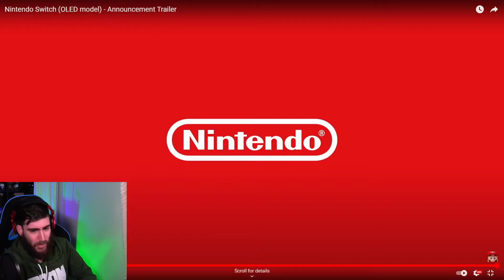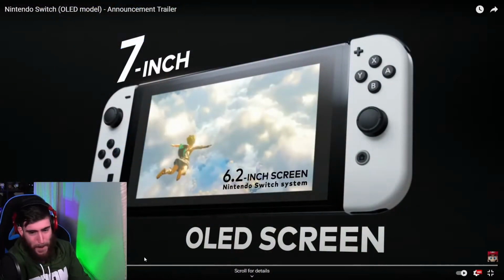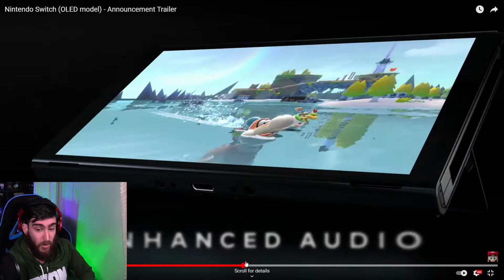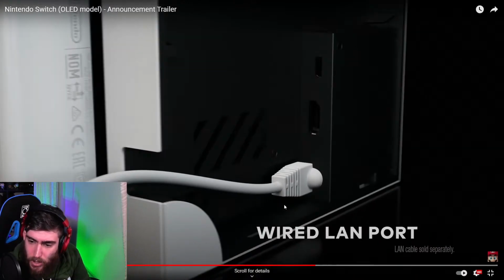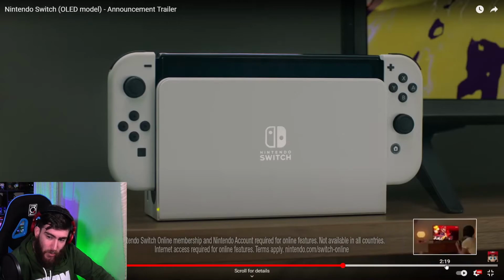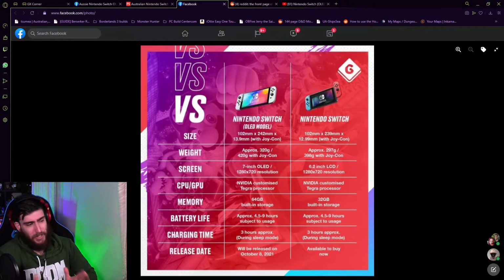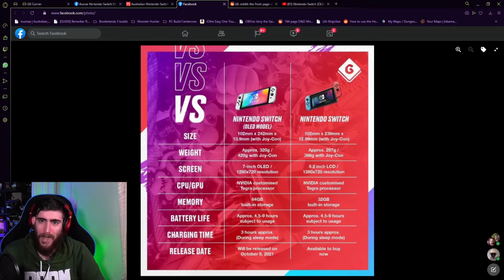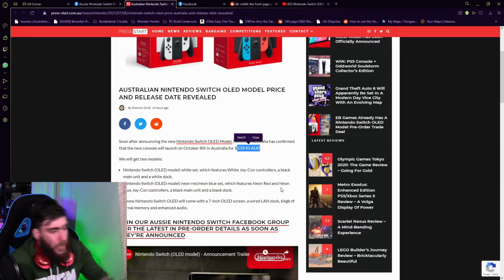The New Switch Is Here... Sorta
Come check out the new trailer for the OLED Switch, as well as my thought's and feelings on it